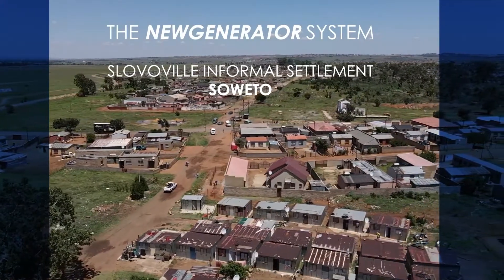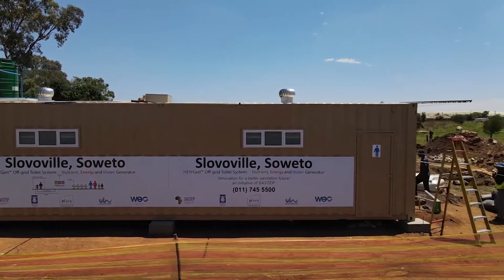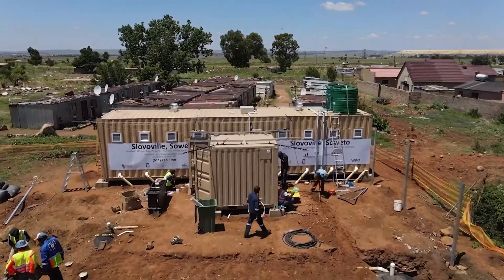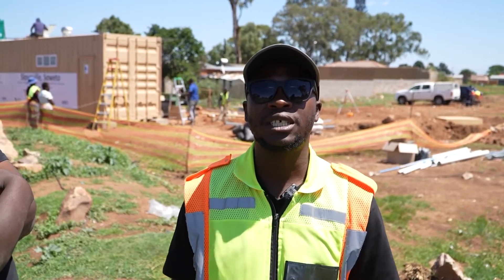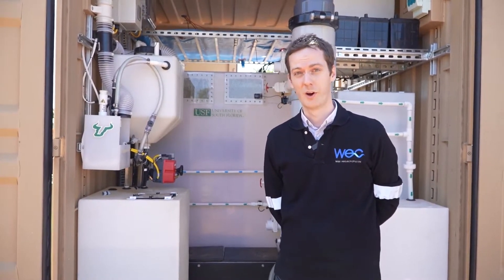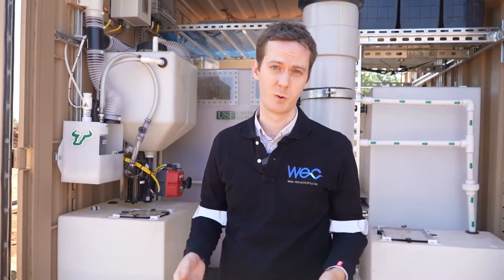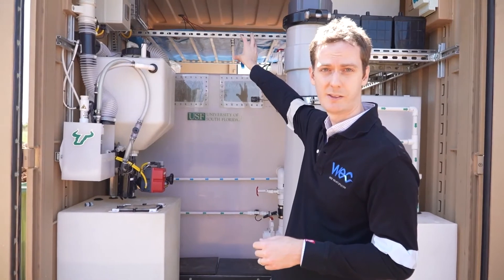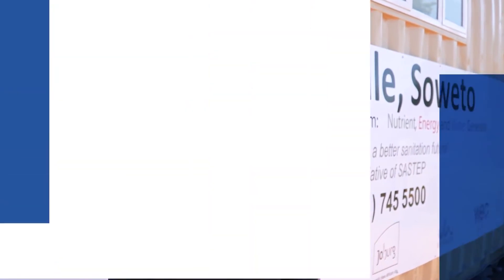NEWgenerator - Off-grid sanitation system in Soweto - South Africa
An off-grid sanitation system developed by the University of South Florida (USF) and designed to turn sewage wastewater into clean water, energy and nutrients will soon be rolled out to rural and informal communities in South Africa, providing not only water for reuse as toilet flushing water, but also biogas-based energy and nutrient-rich fertiliser.

WEC Projects has been chosen by the Water Research Commission (WRC) under its SASTEP programme as an industrial manufacturing partner to test the new sanitation system, called NEWgeneratorTM, with an intention of commercialisation of the technology and roll out throughout South Africa.

Credits to WRC for the production of this video.